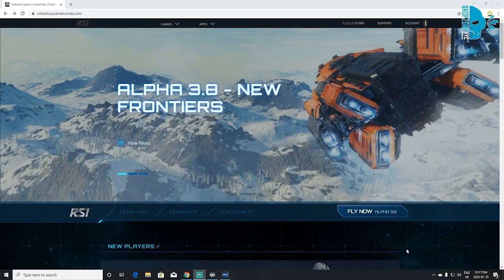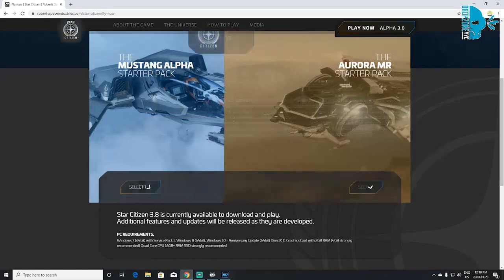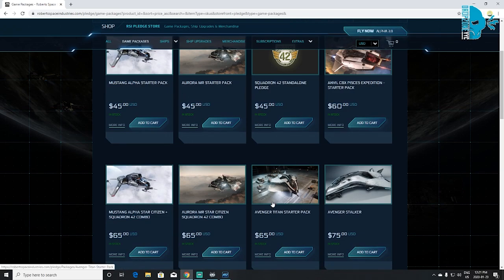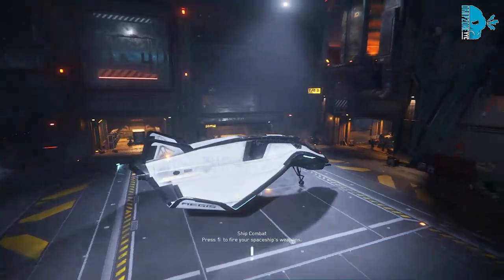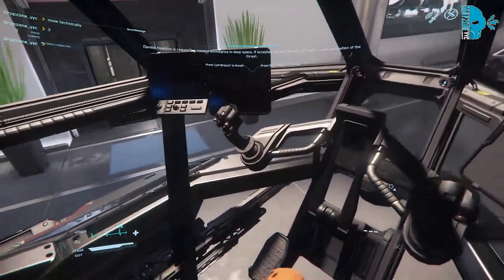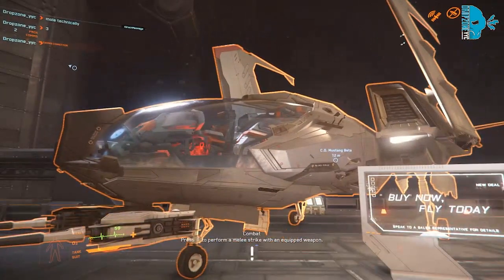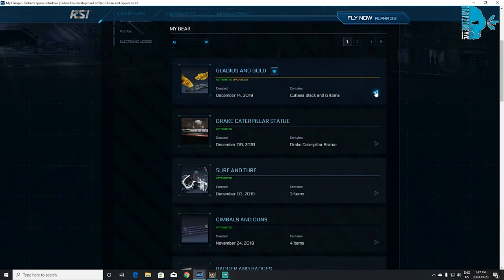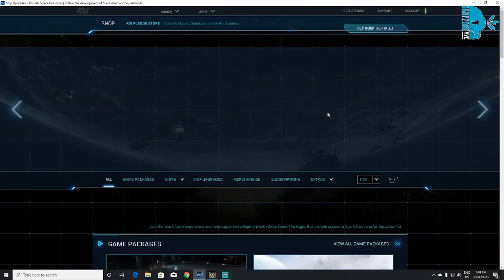Buyers Guide for Star Citizen | How to upgrade and melt ships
I have been wanting to do a buyers guide tutorial for a while now to help newcomers start off on a strong footing into the game. I hope i could help out or assist newcomers to Star Citizen through this guide. much love!

Below is the link to my twitch channel where you can watch me play Star Citizen as well as a number of other games online.

STAR-TXSD-JMD9